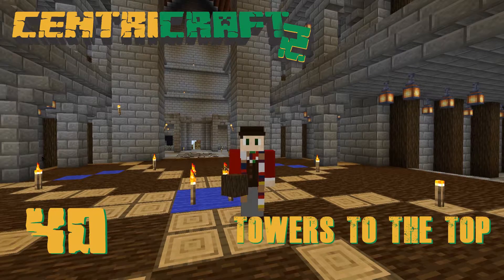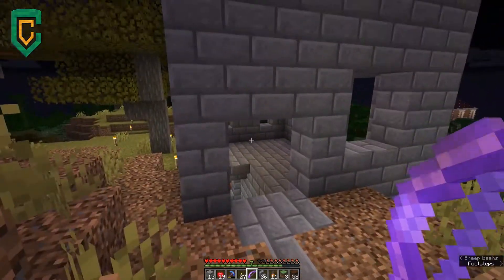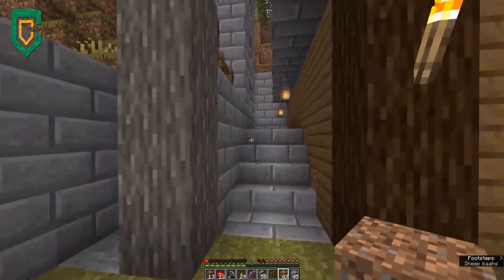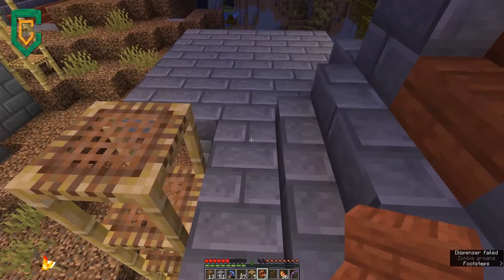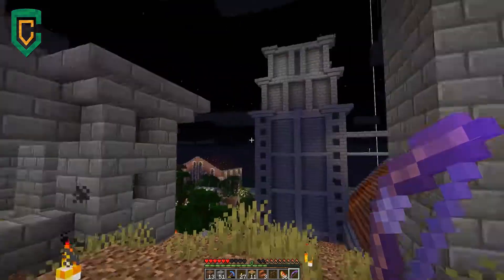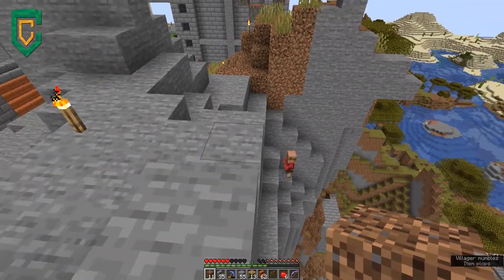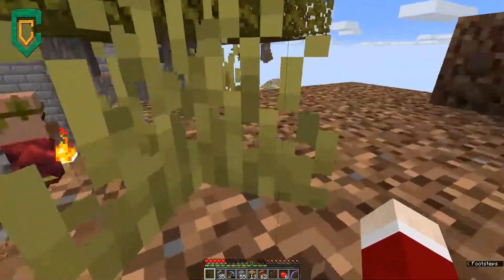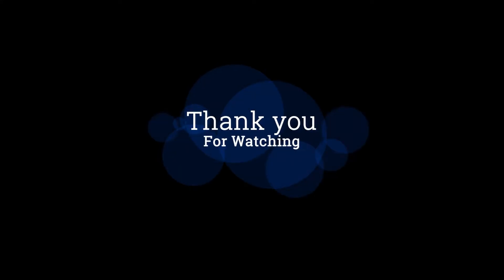CentriCraft Season 2 - Ep 40 - Tower to the Top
Welcome to CentriCraft Season 2!

Today I'm working on building the stair towers that connect all of the levels of the castle.

CentriCraft is a Minecraft Multiplayer Survival Server.

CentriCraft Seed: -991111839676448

Keep up to date on my latest videos and announcements by visiting me on social media.

Intro & Outro Music: Room For Two? Dan Lebowitz